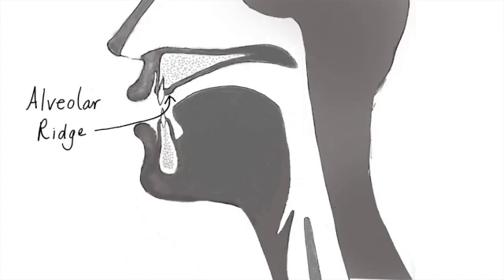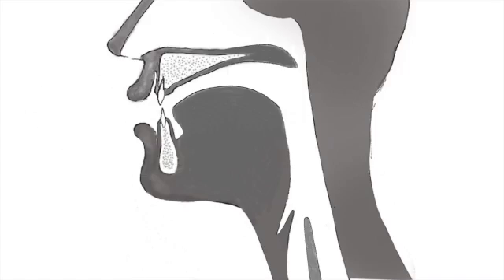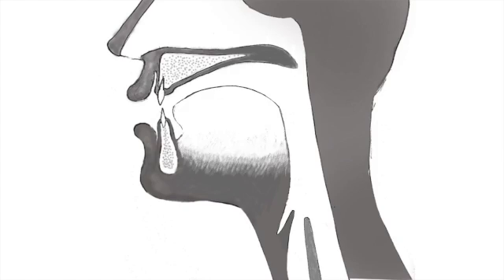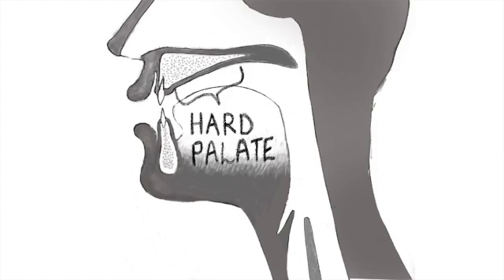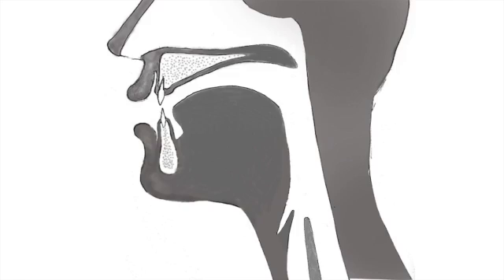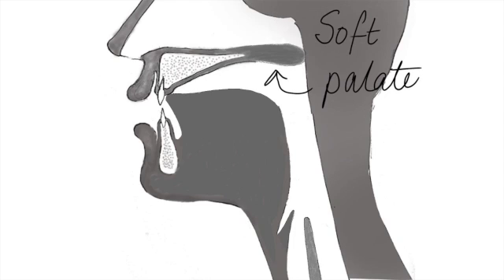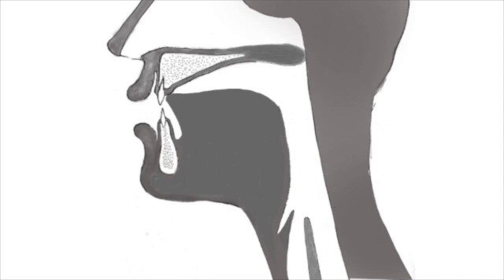Dark L or Light L?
A little video explaining the difference between a "dark" L - and a "light" L